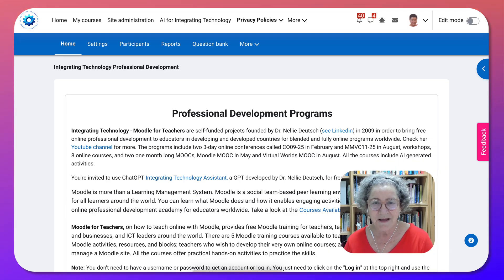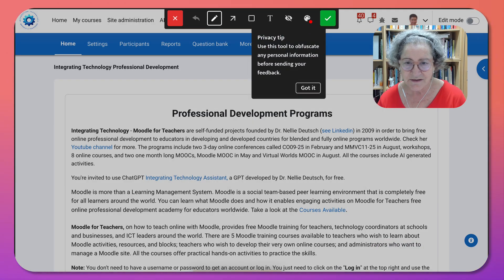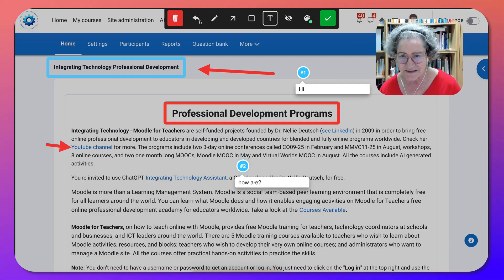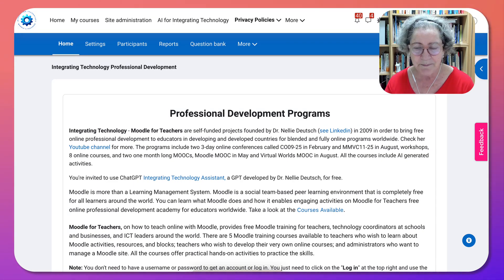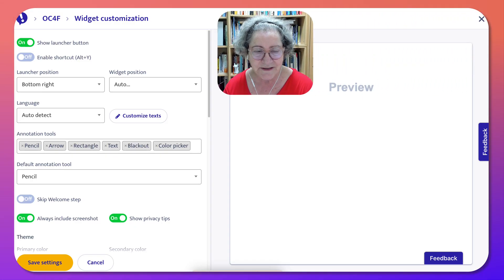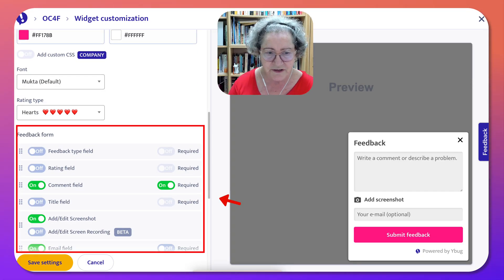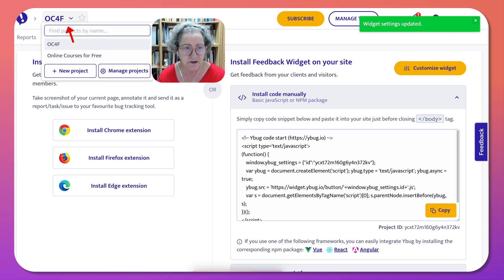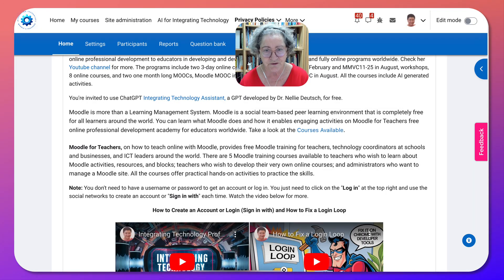The Best Screen Recording and Annotation Tool for Online Student Support & Troubleshooting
Dr. Nellie Deutsch introduces Ybug a user-friendly feedback tool that enhances communication between educators and their students. The demonstration begins with an overview of Ybug's interface, highlighting its customizable color options. This tool is particularly beneficial for teachers who need to provide immediate assistance to students facing technical challenges.

The video outlines how Ybug allows users to submit feedback directly, even when they encounter obstacles on the website. Students can take screenshots of their current screen, making it easier for teachers to understand the context of the issue. Additionally, users can record video clips to provide a more detailed explanation of their problems.

Dr. Deutsch emphasizes the tool's screenshot feature, showcasing its user-friendly design. Users can annotate their screenshots with arrows, rectangles, and text, allowing them to pinpoint specific issues effectively. This feature is likened to annotating a PDF, making it intuitive for those familiar with digital note-taking.

The customization options extend beyond screenshots. Users can highlight areas of interest and change colors for clearer communication. The tool also allows users to undo actions, ensuring a smooth feedback process.

Feedback can be both positive and negative, a point Dr. Deutsch stresses to encourage constructive communication. After submitting feedback, users receive email notifications, ensuring that their messages are acknowledged and addressed promptly. This feature enhances the responsiveness of the support system.

To begin using Ybug, users must sign up for a free account. Dr. Deutsch demonstrates the login process and how to set up a new project. Users can create projects with specific names and customize them to suit their needs, showcasing the flexibility of the tool.

The customization process includes selecting the widget's position on the website, allowing users to choose from various placements. Users can also select their preferred colors, previewing changes in real-time. This level of customization helps educators tailor the tool to their specific teaching environments.

Dr. Deutsch further elaborates on the feedback requirements, such as email notifications and optional fields for names and titles. These settings ensure that educators receive detailed information about the feedback submitted, enhancing the overall user experience.

In conclusion, Ybug is a versatile feedback tool that fosters effective communication between educators and students. Its intuitive features and customization options make it an essential resource for addressing student concerns and improving online learning experiences. Dr. Deutsch encourages viewers to explore Ybug and consider integrating it into their teaching practices.

[00:07] Introduction to Ybug: A Teacher Feedback Tool
[00:17] How Participants Use the Ybug Widget
[01:03] Detailed Look at Screenshot Annotation Features
[02:41] Submitting Feedback and Notification System
[03:11] Setting up Ybug: Creating a Project
[03:52] Customizing the Widget's Appearance and Position
[04:30] Configuring Language, Colors, Rating, and Required Fields
[06:03] Reviewing the Final Customized Feedback Form